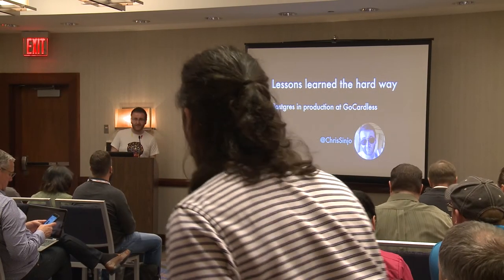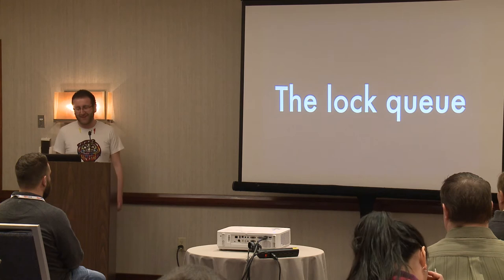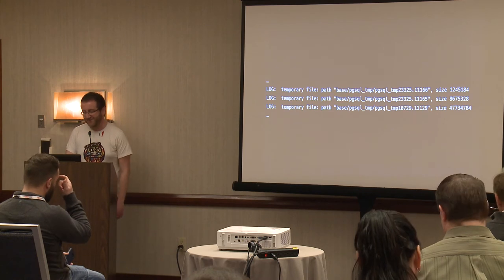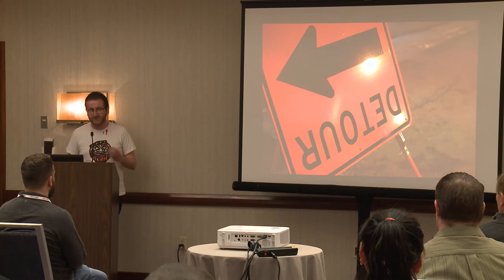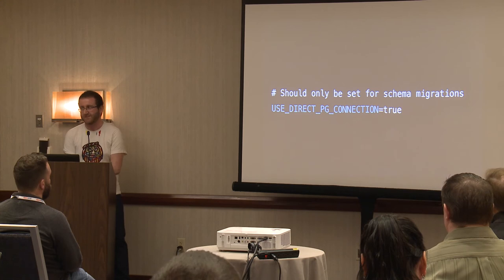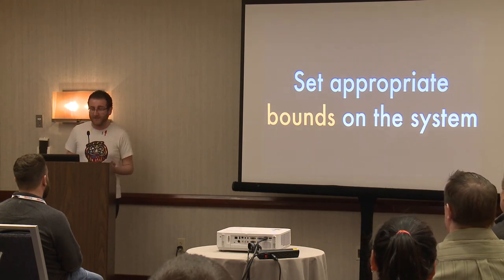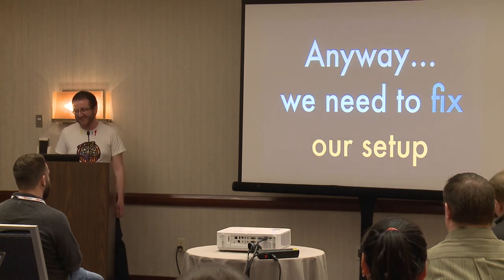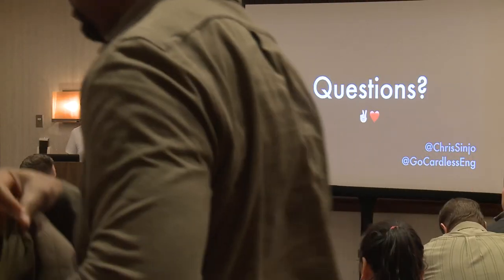Lessons Learned the Hard Way Postgres in Production at GoCardless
From the beginning, GoCardless has used Postgres for the stuff that matters. It’s the primary store behind our payments API. After 5 years, it’s fair to say we’ve seen some things. From spikes in latency as resources run out, through the weird contortions ORMs put your database through, and on to the perils of running a high-availability cluster - this talk has it all. In the talk, we’ll run through some war stories from the last two years at GoCardless. By gathering them together, we’ll spot some recurring themes, and hopefully avoid fighting the same battles again!